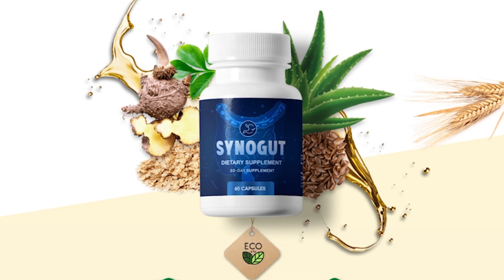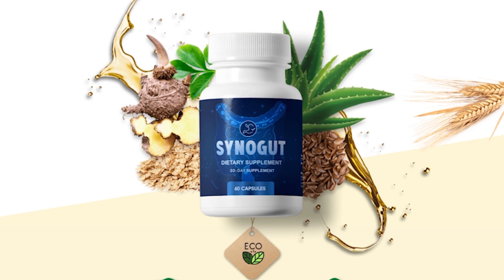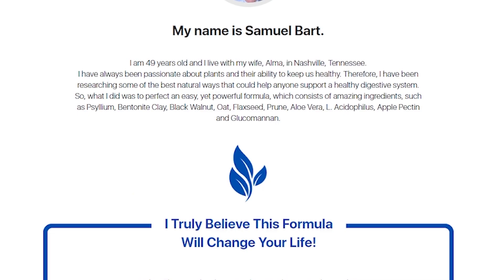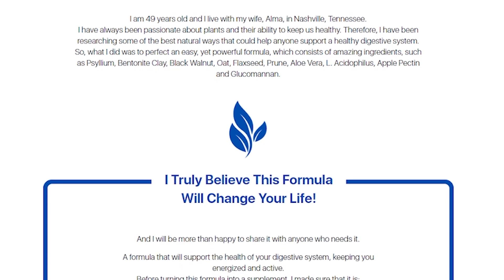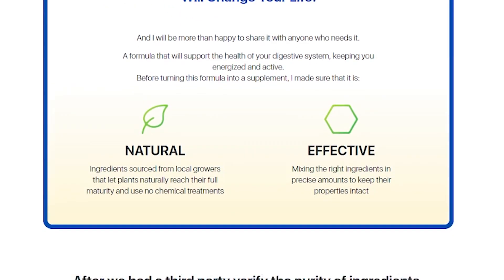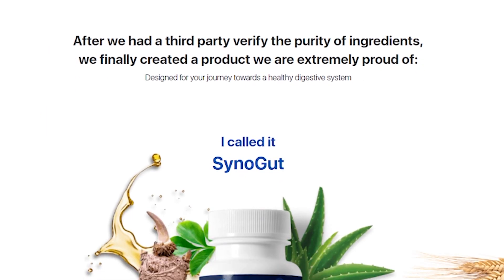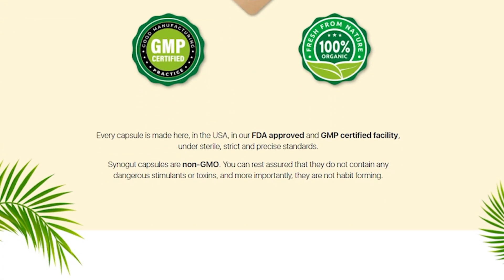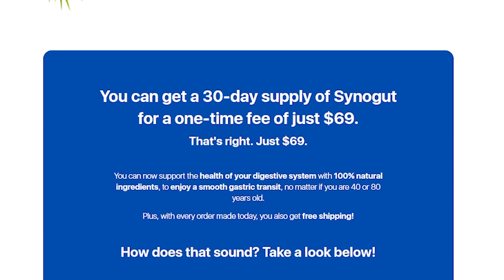SYNOGUT - Synogut REVIEW - ATTENTION CLIENTS! - Synogut Customer Reviews - Synogut Supplement Review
SYNOGUT REVIEW - WATCH THIS BEFORE YOU BUY! - Synogut Customer Reviews - Synogut Supplement Review

0:00 Synogut
0:17 Be Careful. Important alerts Before you buy Synogut!
01:48 Synogut Ingredients. Does it have any side effects?
2:45 Synogut Review

What is Synogut? Does it Work?

Synogut is a 100% potent Natural Supplement that will help you with gut and digestive issues. Samuel Bart, the formula’s developer, ensured that its ingredients were gathered from local growers, allowing plants to mature naturally and without the use of chemicals. The developer also ensured the formula’s efficiency, who mixed the necessary elements in precise standards to preserve their qualities. It just boosts the body’s pre-existing functions when used as a supplement. This supplement comes in the form of a capsule and is manufactured following strict safety criteria, ensuring that it is entirely safe to consume.

Synogut Ingredients. Is it safe?
● Psyllium husk
● Bentonite Clay
● Black walnut
● Flaxseed
● Prune
● Aloe vera
●  L. acidophilus
● Apple pectin
● Glucomannan
If you research, you’ll see that Synogut ingredients are totally harmless so you can be safe about your health. It only has detoxifying, prebiotics and probiotics ingredients that will make your digestive flora work a lot better.

Synogut How to Use

According to the manufacturer, users should take two capsules of SynoGut daily—preferably a capsule in the morning and another in the evening. Each capsule is taken with a glass of water to allow easy swallowing and absorption. The treatment recommended is from 3-6 months for you to have consistent results.

Buy Synogut

Watch out for the website you’re going to buy Synogut, like I told you in the video. There are many people being tricked into scams by false promises and fake products here on some reviews on youtube.  Make Sure you buy on the official Website, only hear real customer reviews and it will arrive at your home perfectly :)